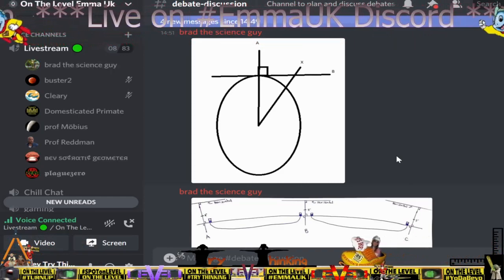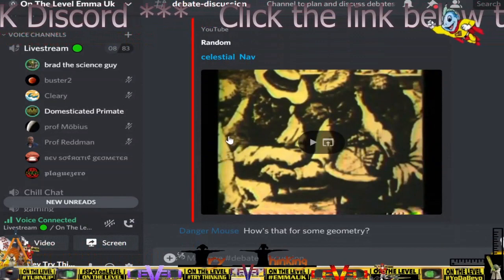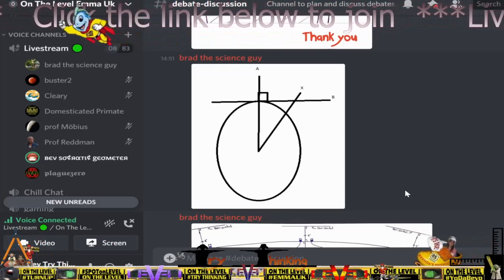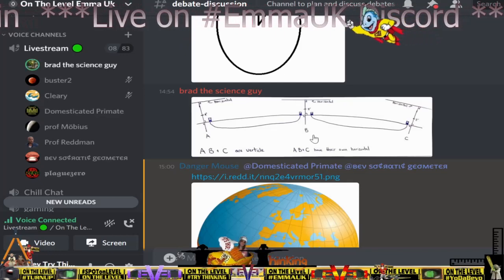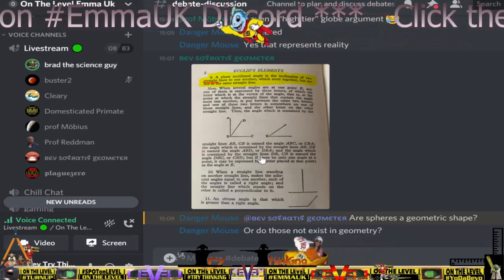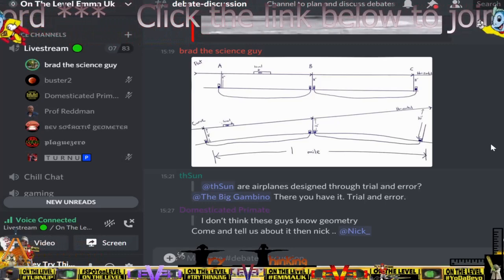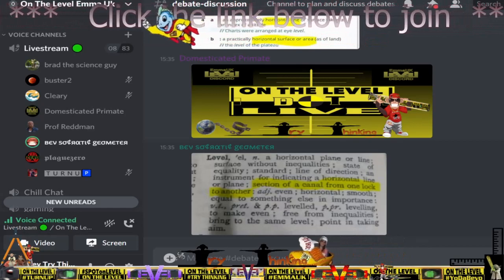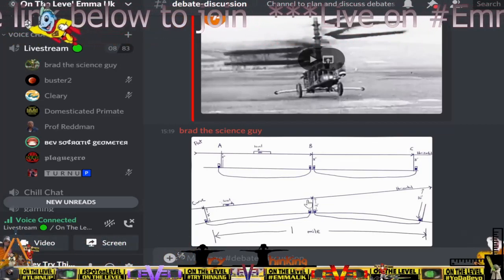Brad the science guy makes up some geometry( FTFEGeometry )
Please help a poor struggling meme lord continue to produce his humble memes